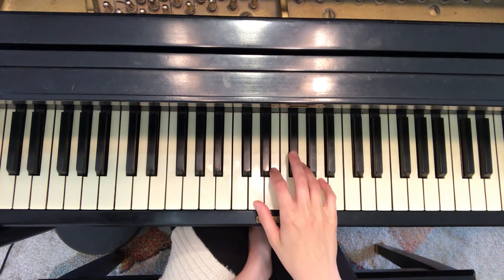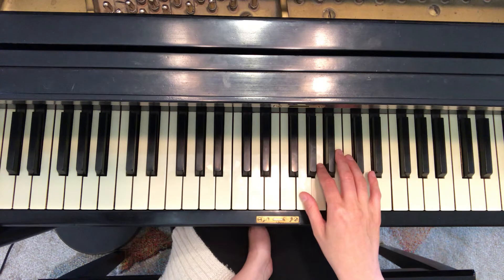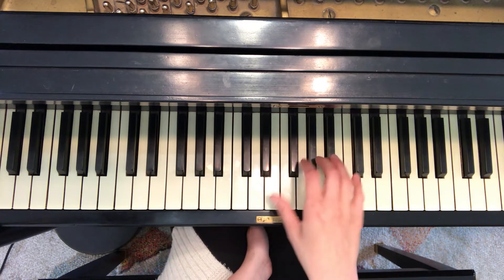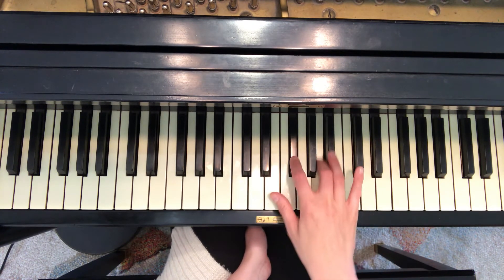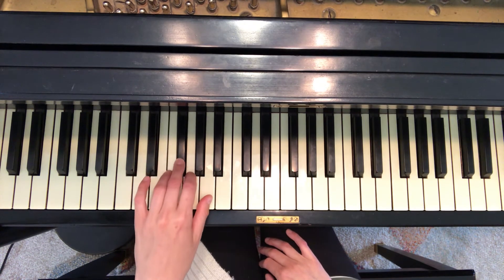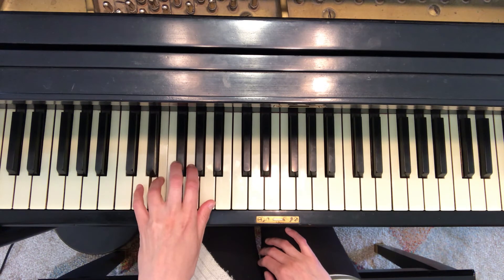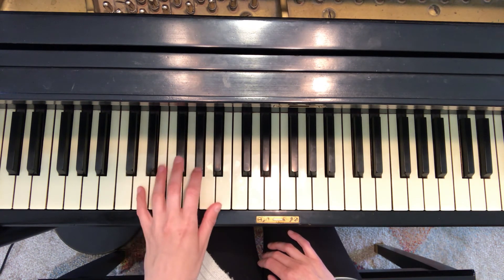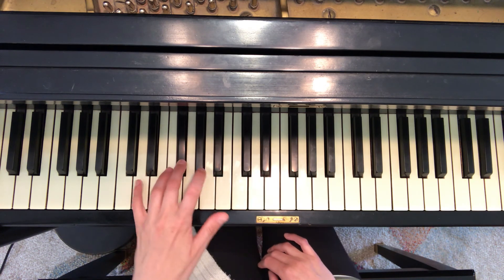D Major: One-Octave Scale and Arpeggio, I-V7 Chords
KOLMS Piano Skills Program
Early Intermediate